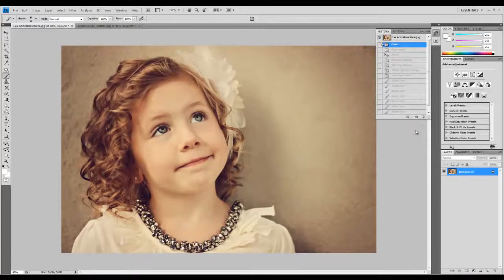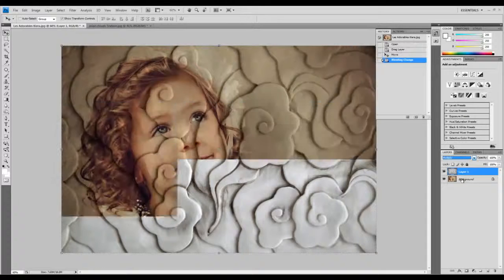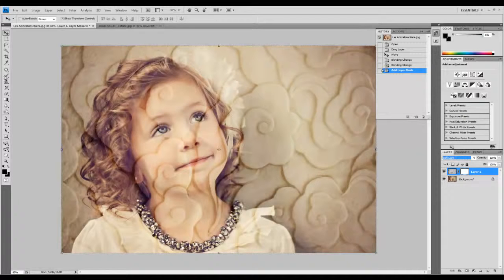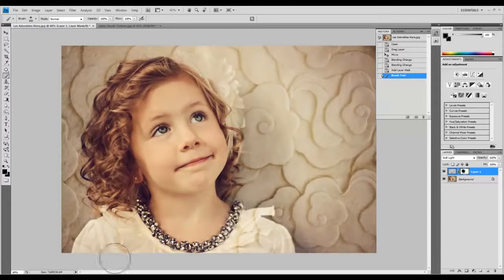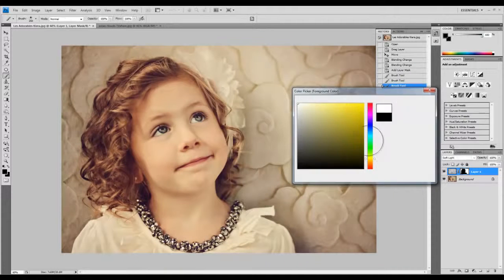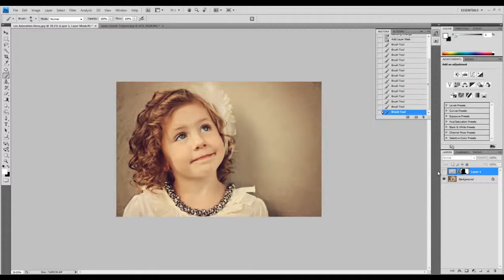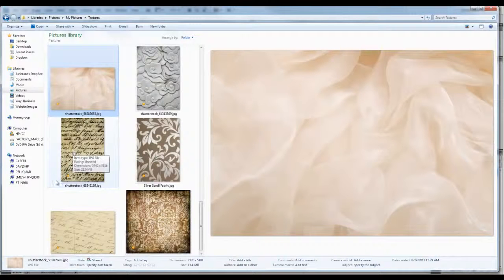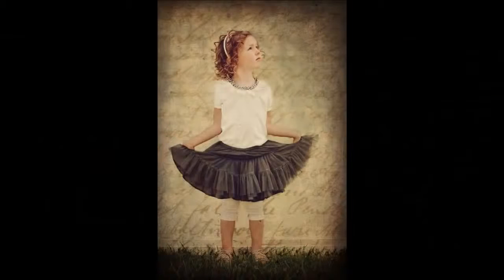خرید آموزش فتوشاپ.آموزش های فتوشاپ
آمزش های جامع فتوشاپ برای خرید به فروشگاه مراجعه کنید